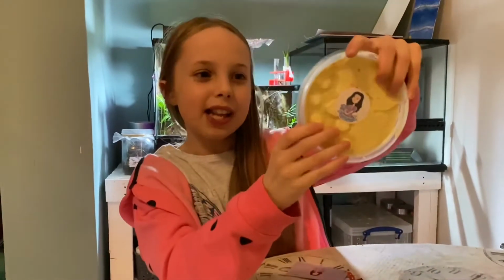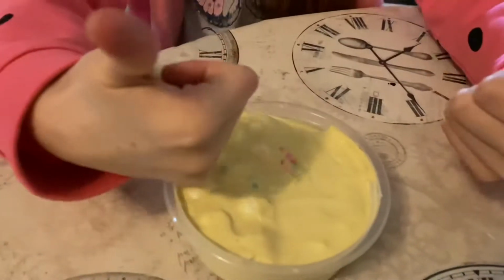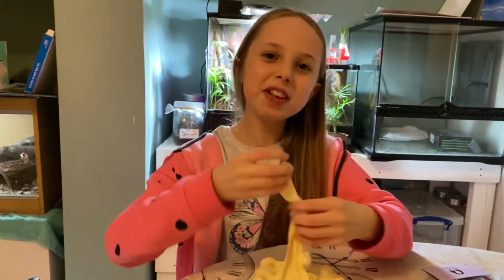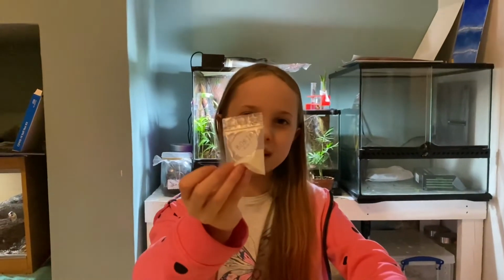REVIEWING SLIME FROM ETSY!!! (Very impressed)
There is only one word to describe this slime... AMAZING 🤩.